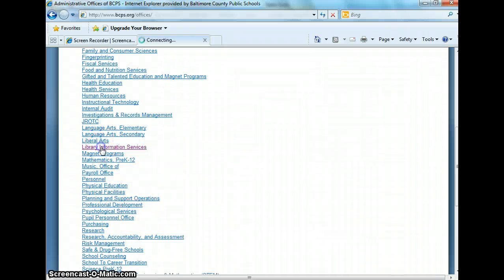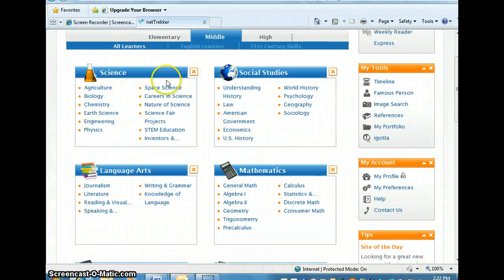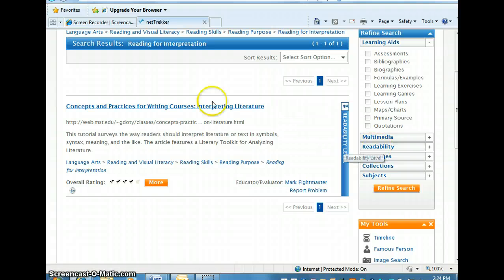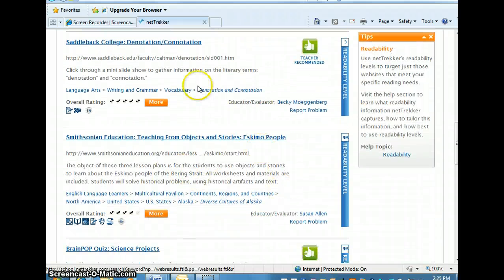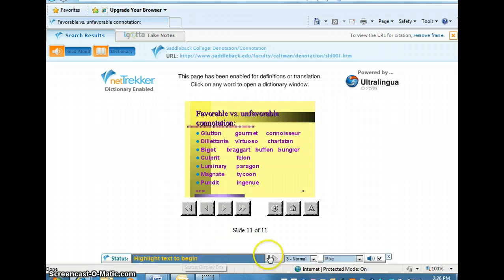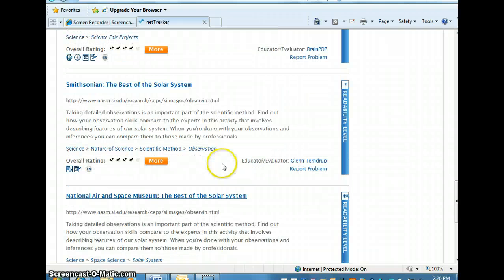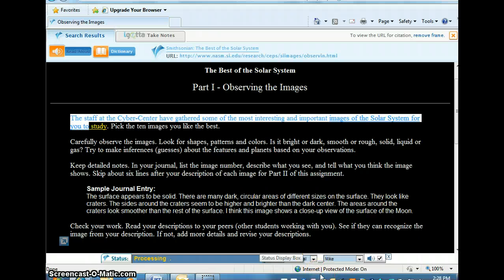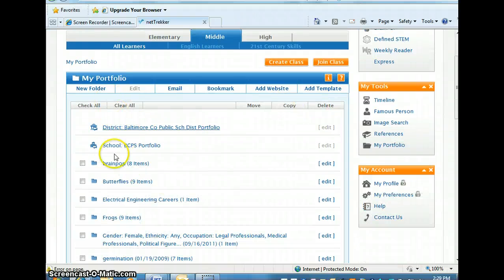Covering Your Bases with Databases: Nettrekker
A simple intorduction to what nettrekker can offer to teachers and students.